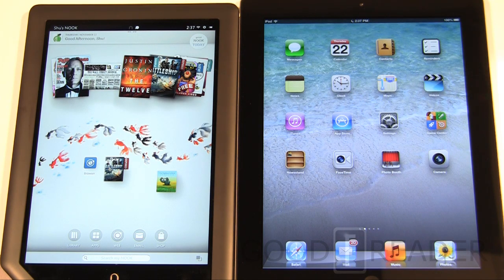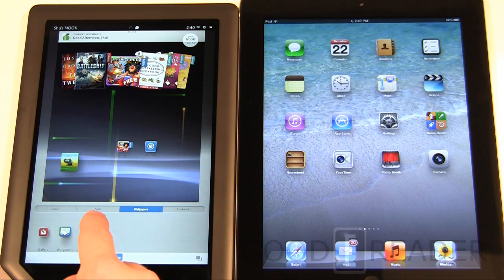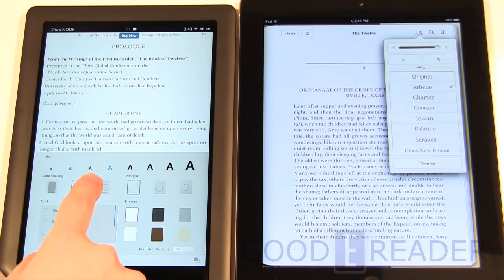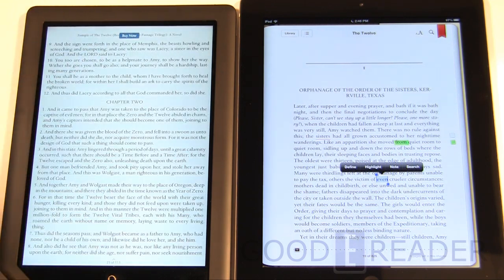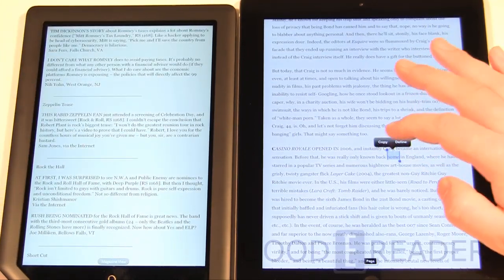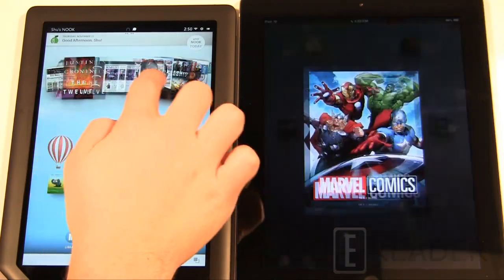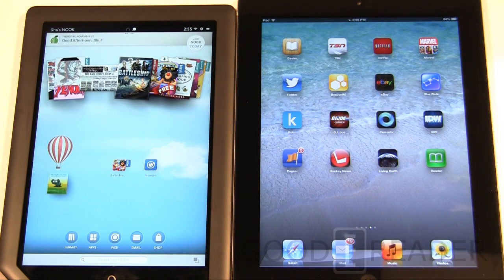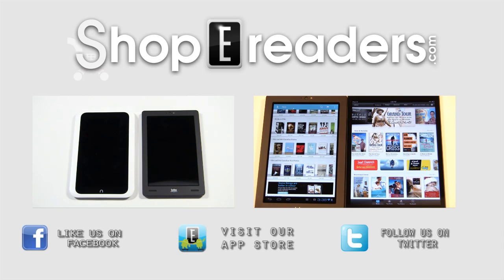Apple iPad 3 vs Barnes and Noble Nook HD+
In this video we take a look at two of the largest tablets on the market! The Barnes and Noble Nook HD+ and the Apple iPad 3! We show you the entire reading experience with newspapers, magazines, comics, eBooks, Video, content delivery systems and much more!